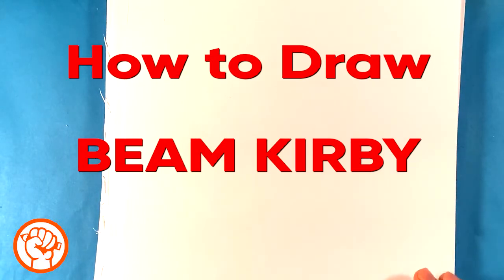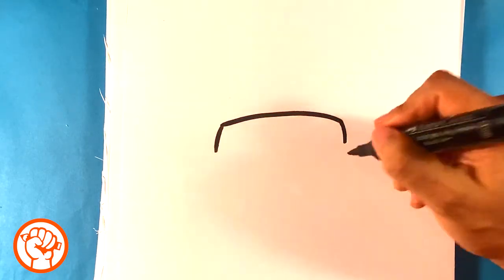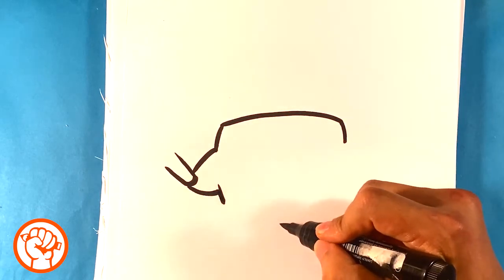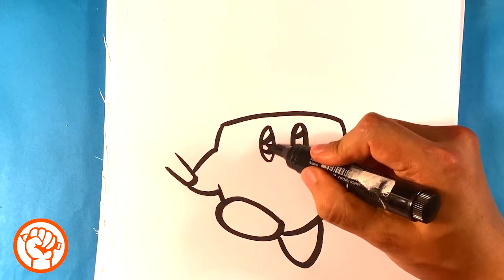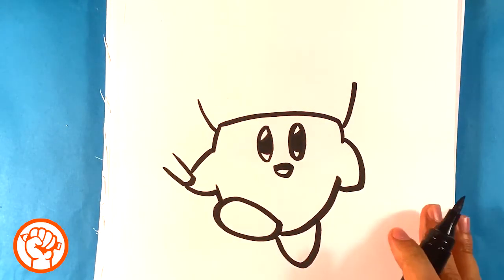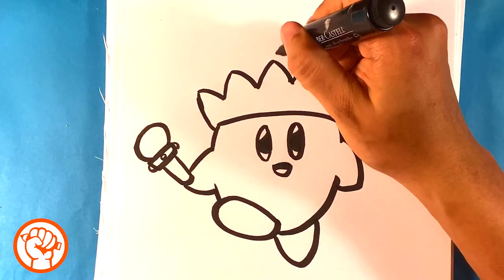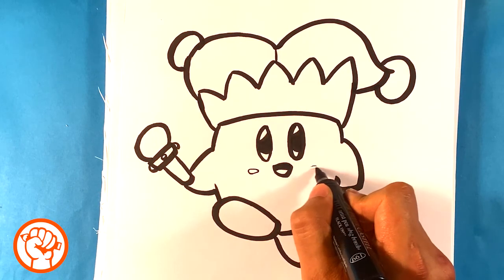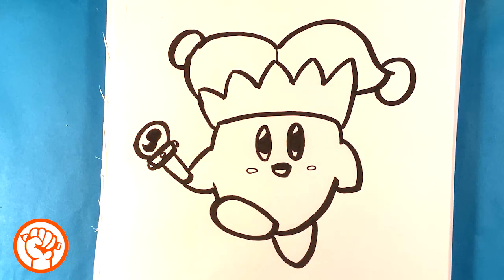How to Draw Kirby - Beam Kirby - Easy Pictures to Draw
OR

OR

In this video, I’m gonna go over how to draw a certain version of Kirby. Kirby is an amazing character and he’s done so many games. The character of Kirby has such an amazingly cute design. I absolutely love the design and I hope you like it too. This is a really fun version of him. Kirby is a great video game and I hope you get a chance to play it. So let’s get started. This lesson is going to be totally for beginners so I really hope you love it. Every step of the way it’s gonna be easy. It’s gonna be easy and simple and step-by-step. So what I want to do is want to grab a marker, and I want you to really join in with me. The cool part is that there is no wrong way to do it. You can just come along with me and it should be fun. Please tell me what else you want to see on the channel whenever you get the time it’s a really fun imaginative journey and everything is meant to be enjoyable and chill. So let’s get started on this cool adventure. What is one of the favorite things that you like to drop? Is it easy and it’s cute.

Cool Links __________________________________________________